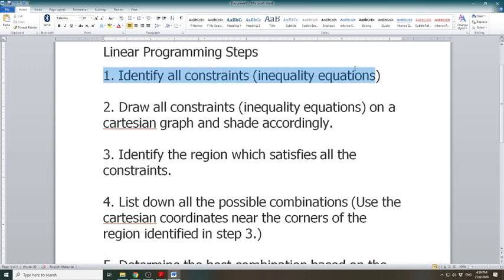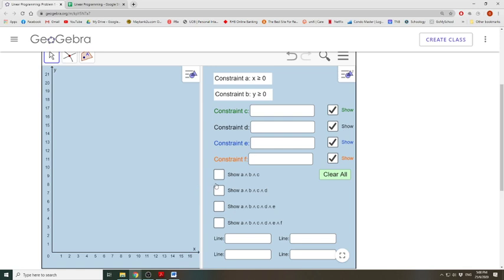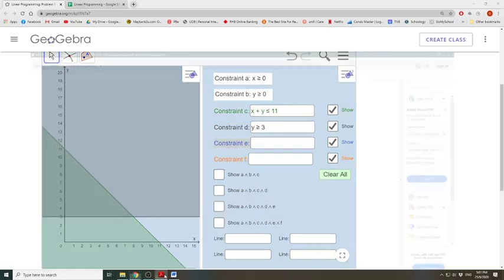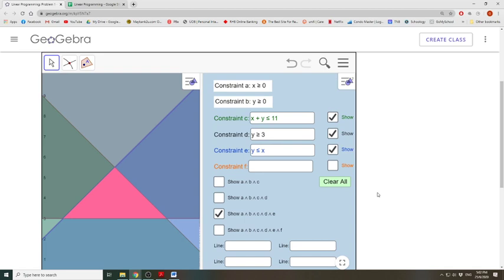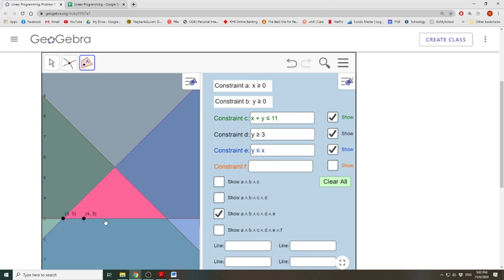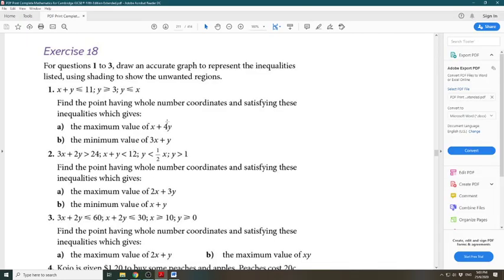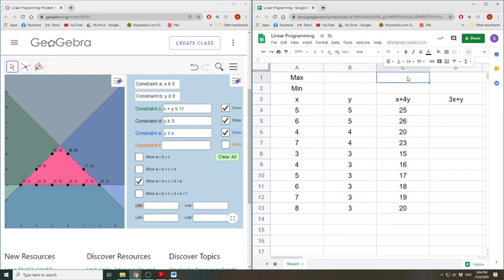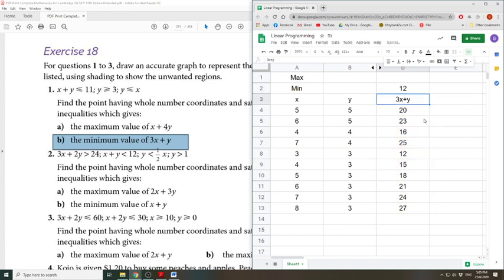Linear Programming Example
Example of Linear Programming